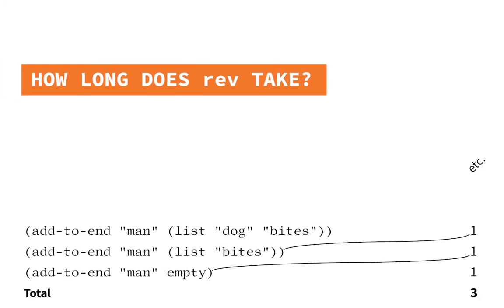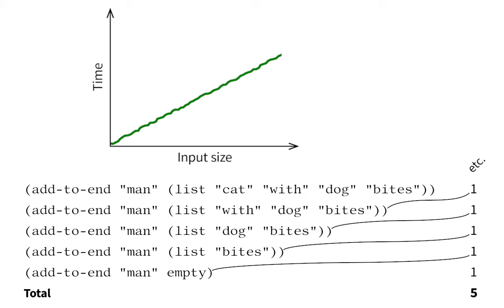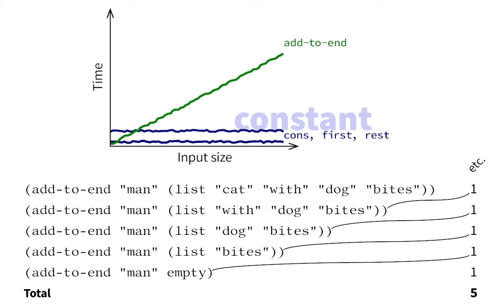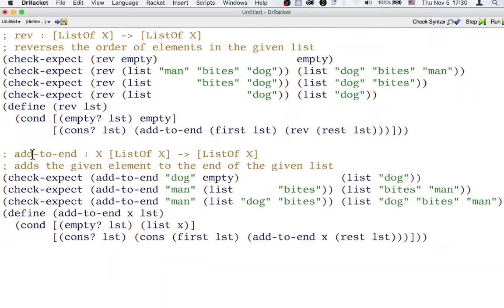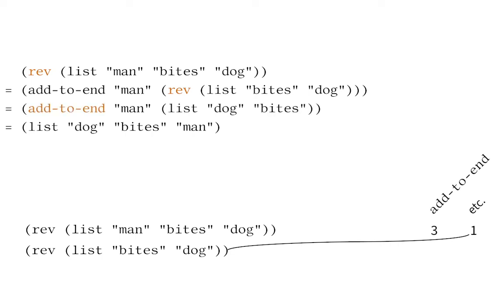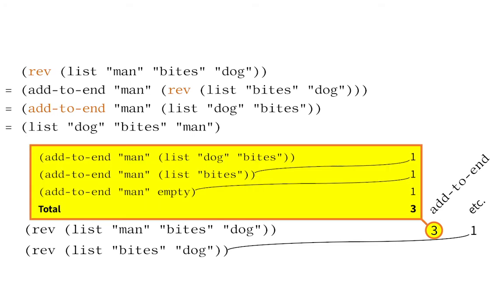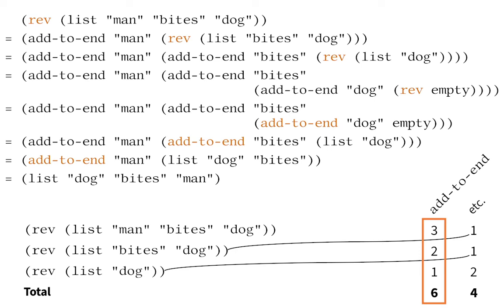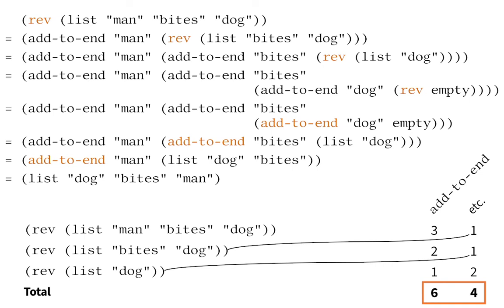How long does rev take?